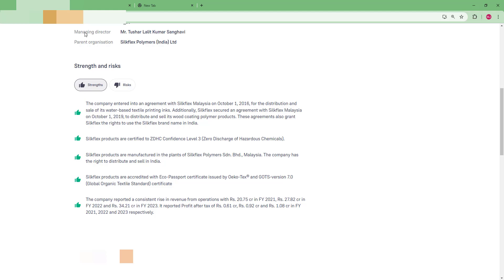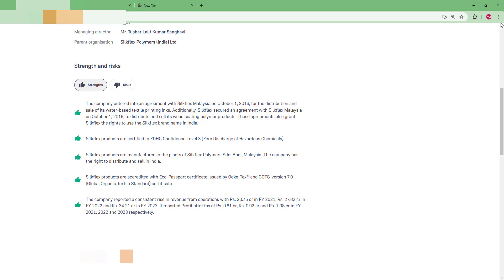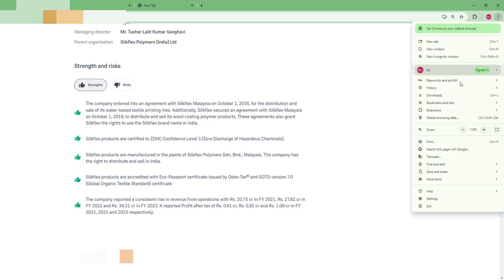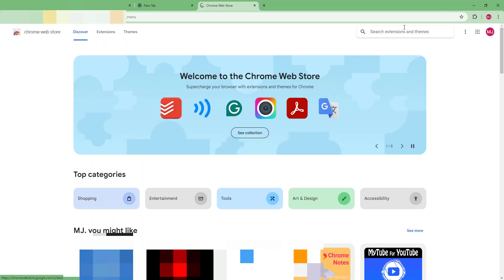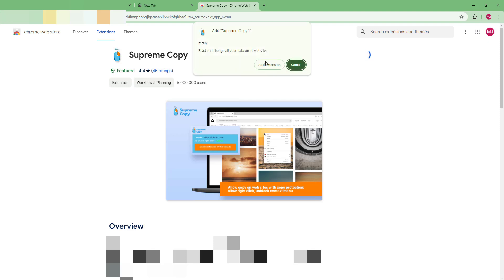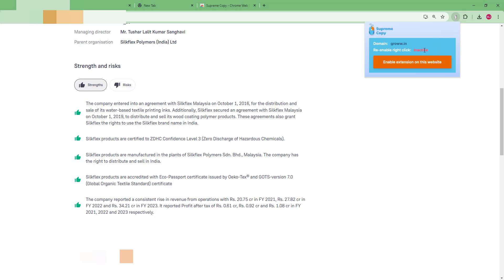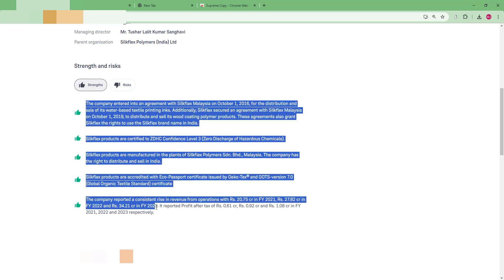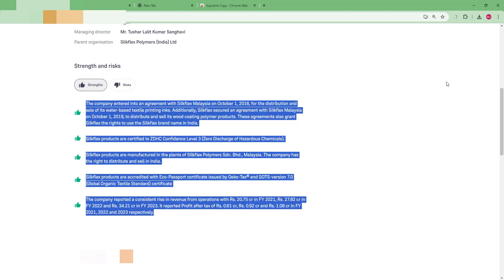How To Copy Text When Right Click Is Disabled?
Frustrated because you can't copy text from a webpage when the right-click option is disabled? We've got you covered! In this video, we’ll show you simple and effective method to bypass right-click restrictions and copy text from any website.